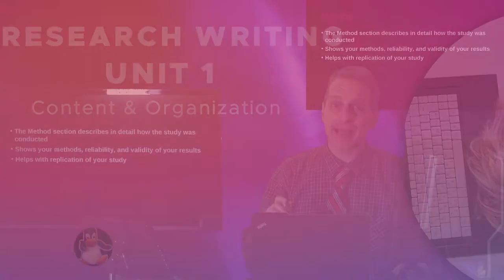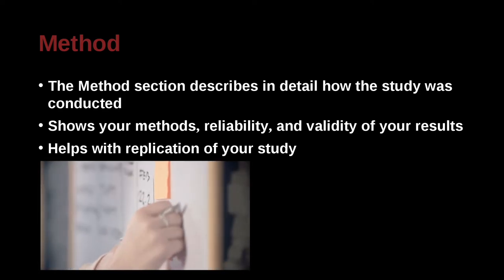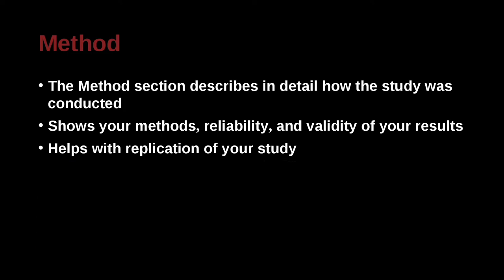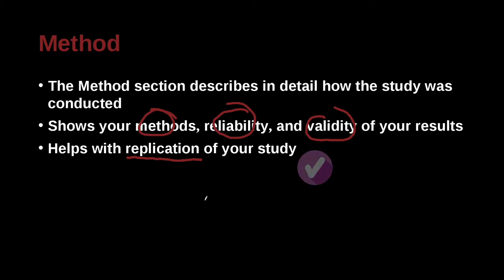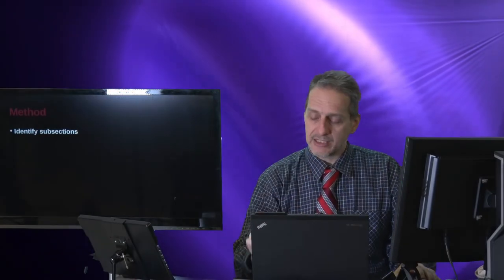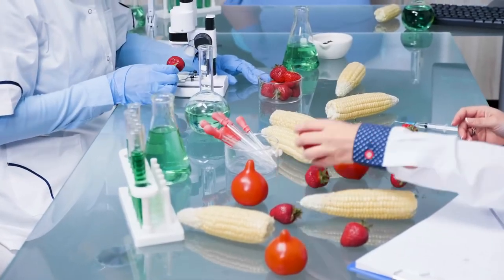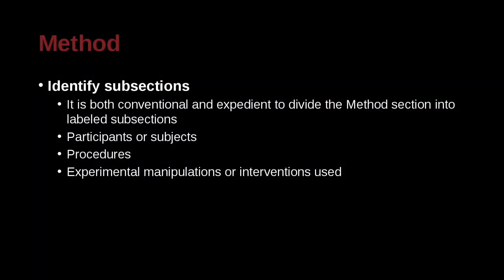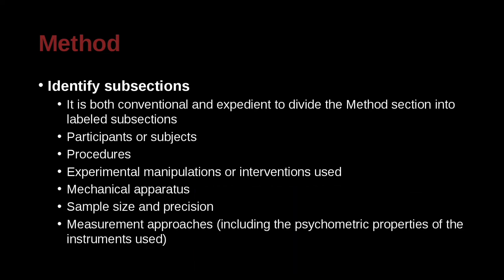APA論文寫作風格及規範 APA MOE MOOC 2022 Unit 1.6 Parts of the Manuscript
Part 6: Parts of the Manuscript--Methodology